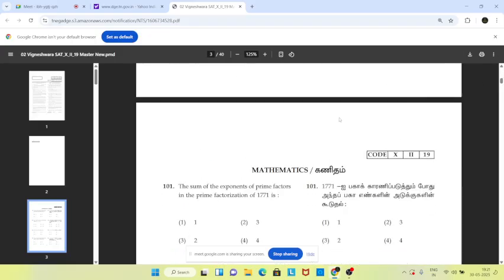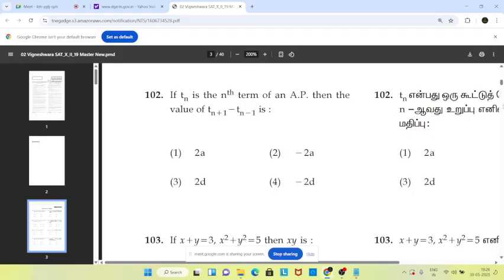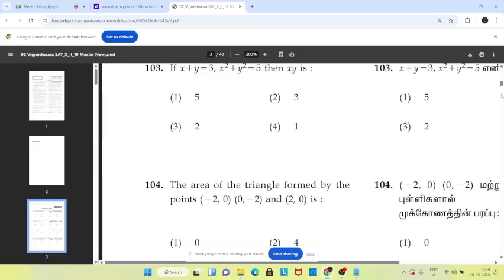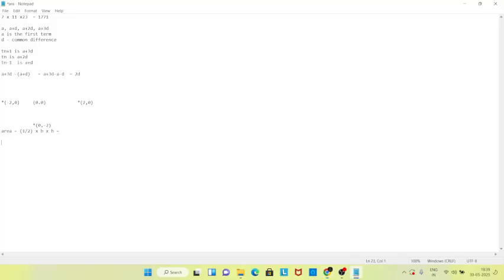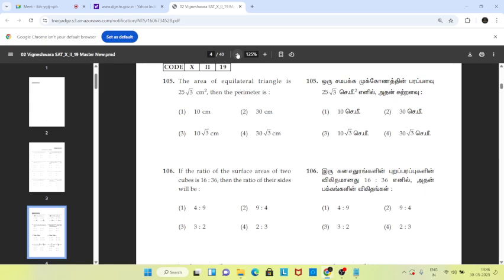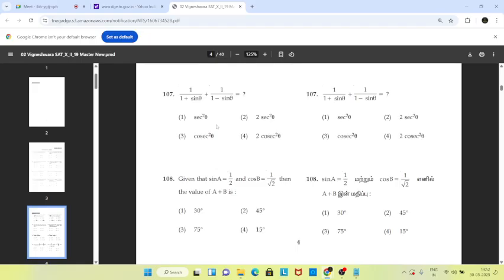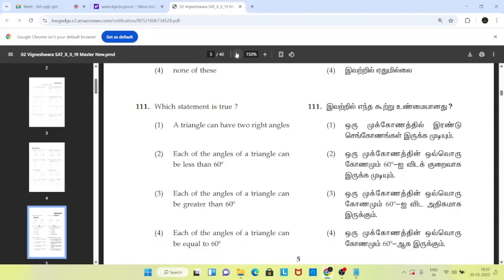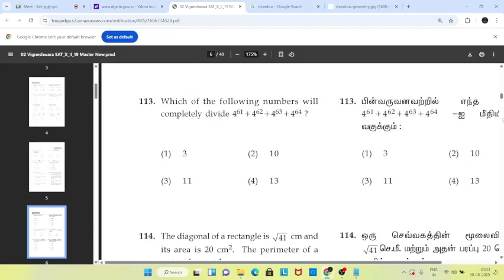2026 FOUNDATION CLASS DT MAY 30, 2025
2026 FOUNDATION CLASS DT MAY 30, 2025